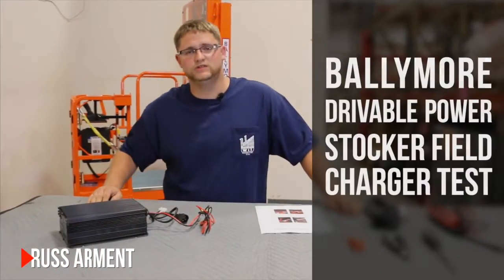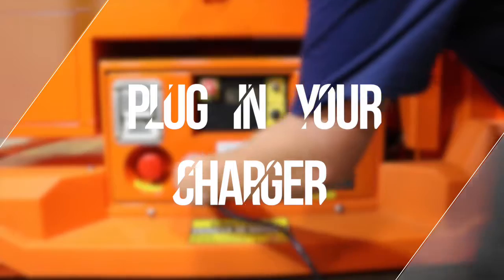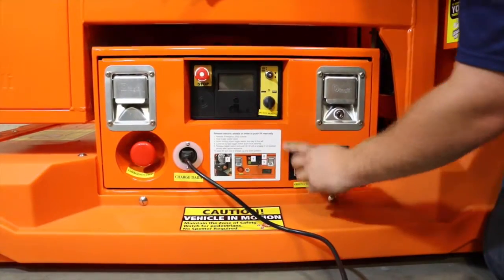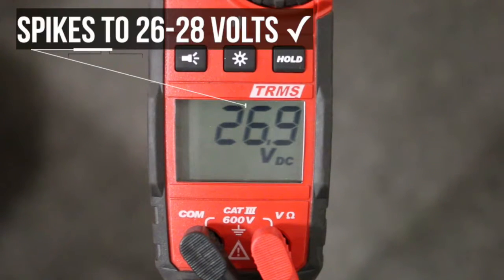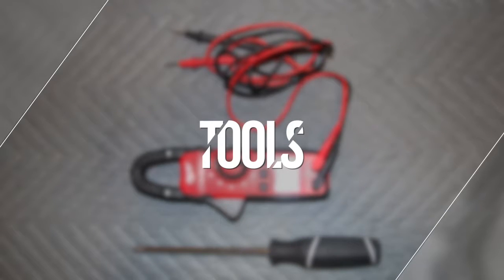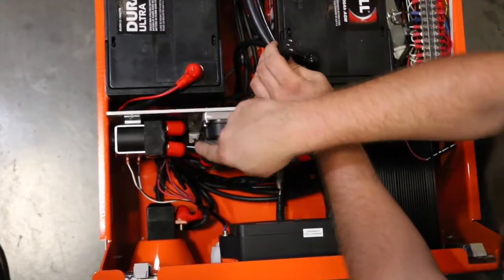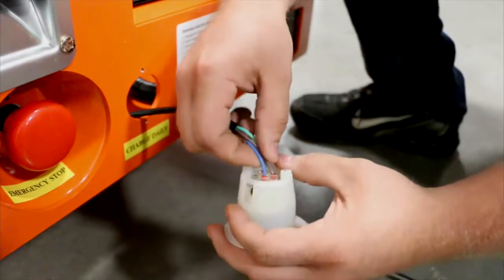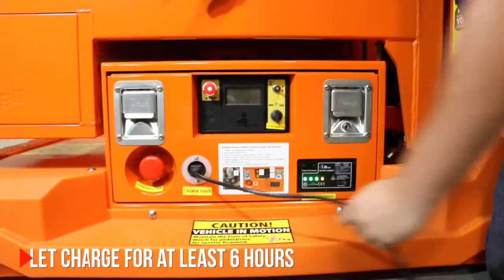Ballymore Drivable Power Stocker Field Charger Test 1